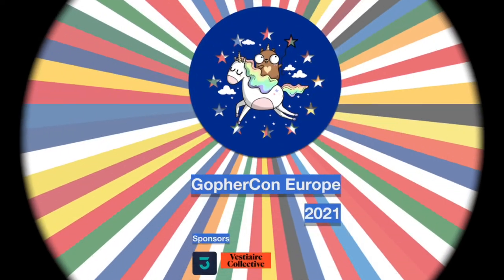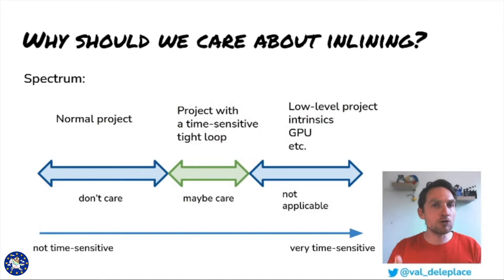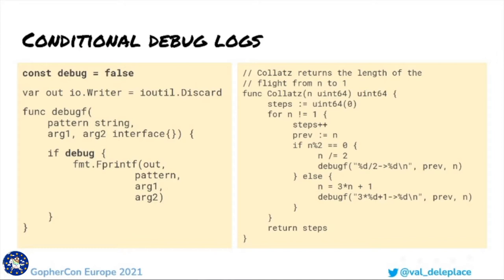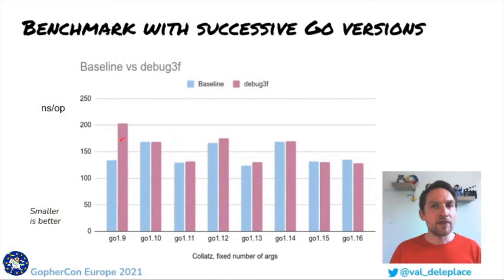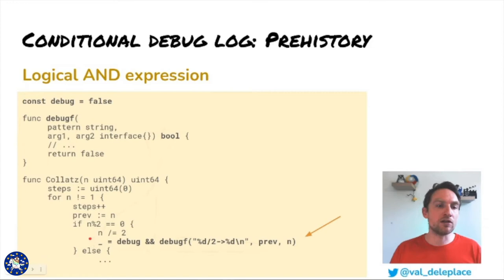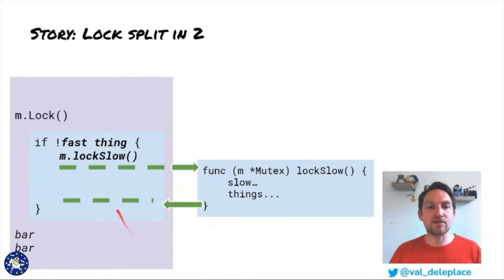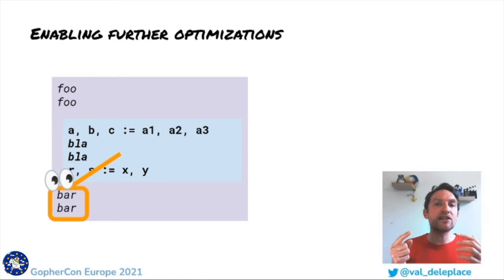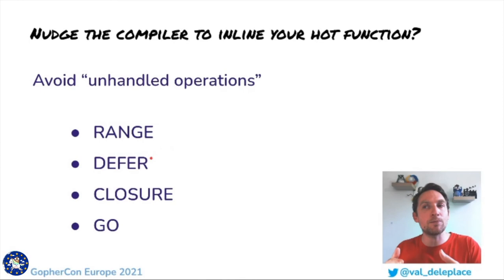GopherCon Europe 2021: Valentin Deleplace - Function Inlining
About this talk:  “How to make friends and influence the compiler”
What is inlining? Why should we care about it? Here are samples of inlining, improvements in recent Go versions, and tricks to have the compiler inline your func.

About the speaker:  I’m a senior developer for backends, databases, cloud architecture, performance, algorithms (big-O), and UX. I work as a Developer Advocate for Google Cloud Platform.